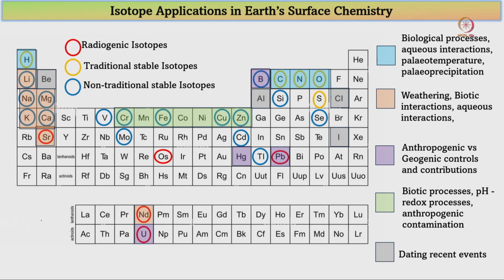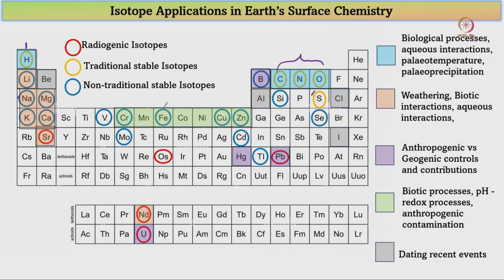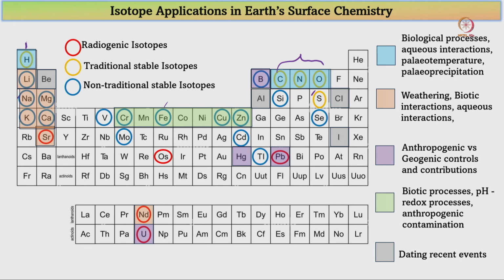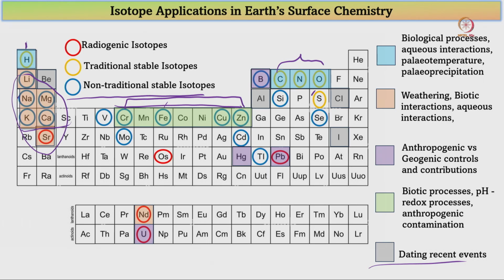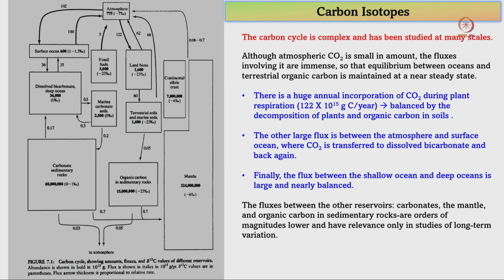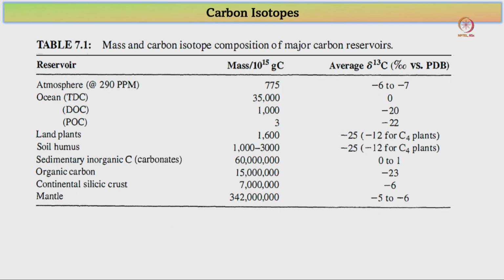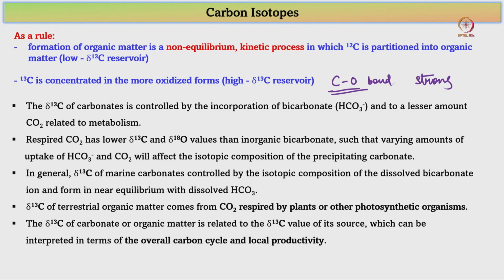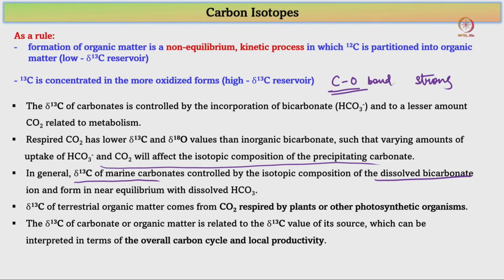Lec 46 Tracer – Carbon Isotopes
Carbon cycle, δ¹³C, DIC, organic carbon, weathering